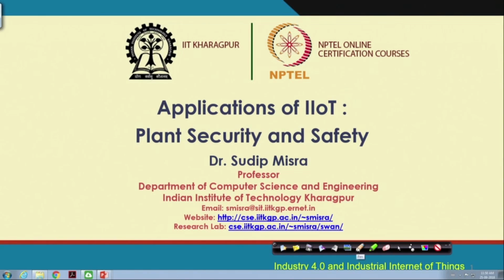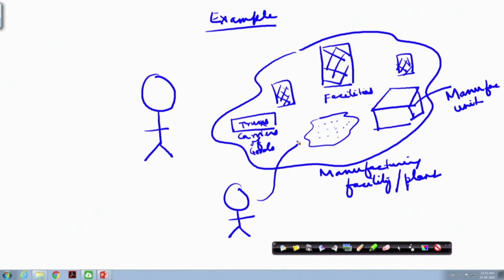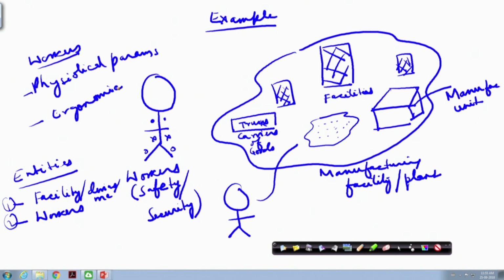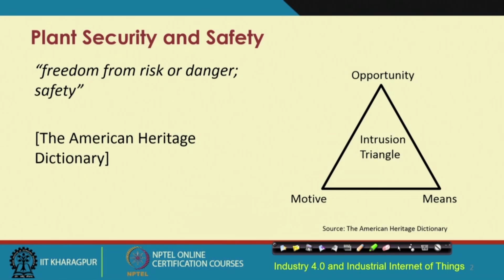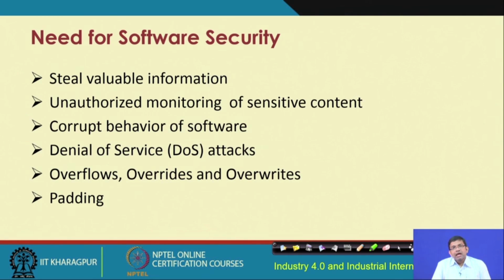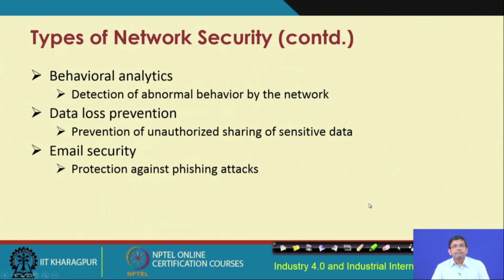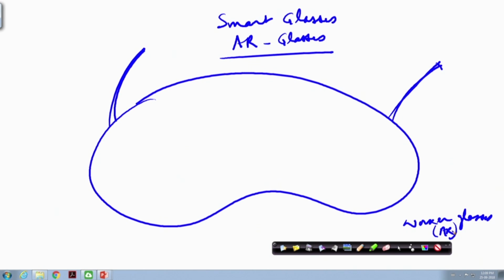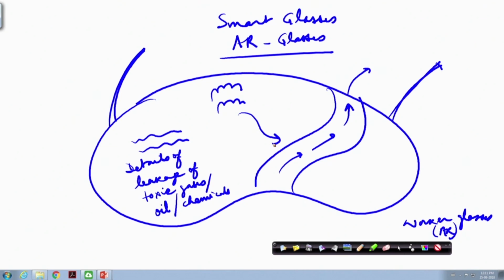Iiot Applications: Oil, Chemical and Pharmaceutical Industry